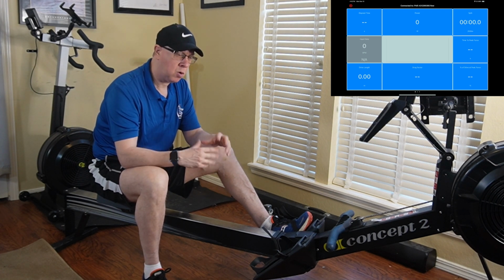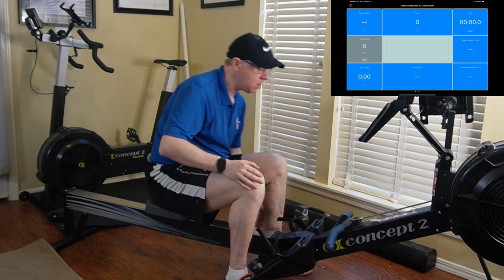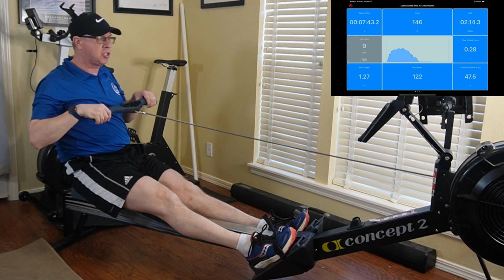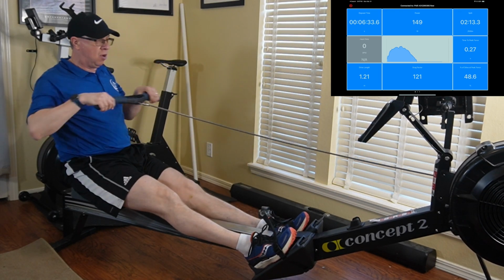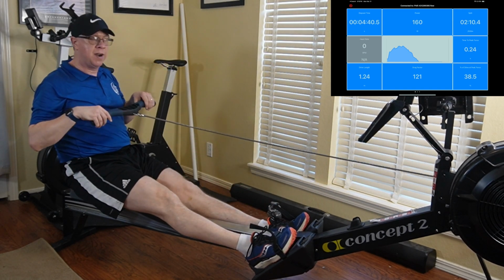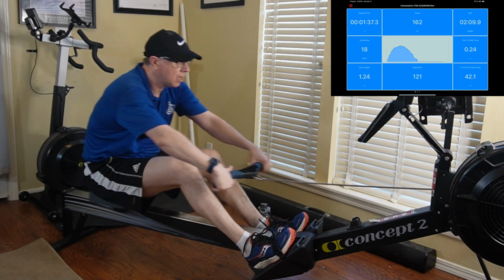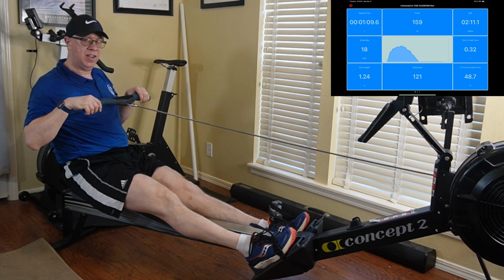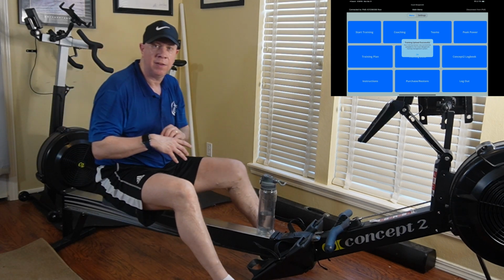How to Steady State Row Correctly - 5 x 8 Minute Technical Rowing Session.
How to steady state properly. A mistake that a lot of athletes make is going too hard on steady state.

In this video I run through a 40 minute steady state training session and demonstrate a few important topics.

1) Rowing technically well and meta-cognitively engaging while rowing.
2) Keeping heart rate within the 70% +/- zone for effective steady state rowing.
3) Integrating drills into steady state rowing.
4) Discussing the advantages/disadvantages of catch drills and why you should follow up with the pick drill after doing catch drills.

The app featured in this video is currently in beta testing and my clients are using it to facilitate programming and data transfer their training plans. If you wish to use my public app Remote Rowing Coach, you can find it here on the iOS app store.

Ready to create your own rowing story meeting your goals?

Looking forward to meeting your and discussing your vision for yourself.